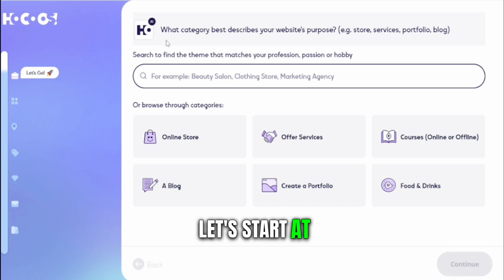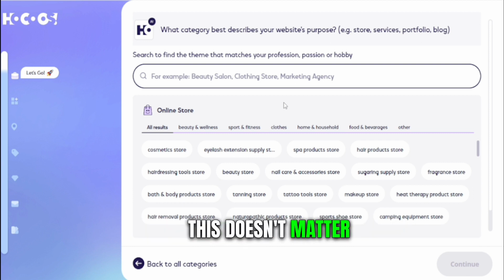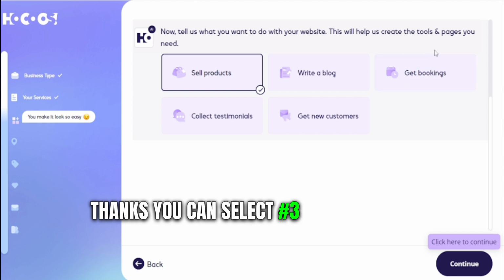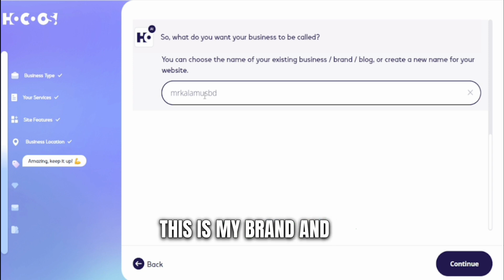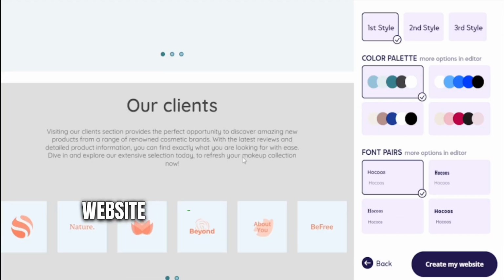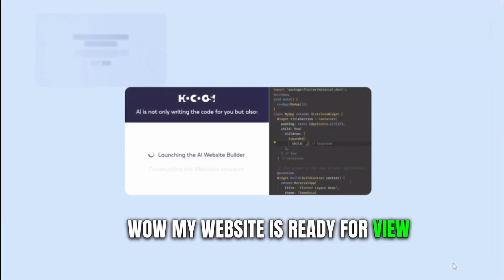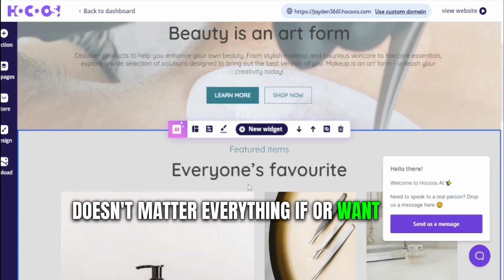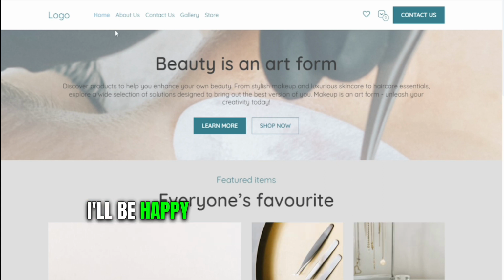5 Click = 1 Website - Ai Website Builder Free: 5 Thing You're Forgetting To Do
In this video I will teach you, How to do 5 Click = 1 Website - Ai Website Builder Free: 5 Thing You're Forgetting To Do  - Md Abu kalam

To create a website using you can follow a few simple steps. First, visit the Hocoos website by opening your web browser and navigating Once there, sign up for an account by clicking on the "Sign Up" or "Create Account" button and providing the required information. After creating your account, you'll have access to a variety of website templates.

Choose a template that best suits your needs and preferences. Next, you can start customizing your website by adjusting its appearance and layout. Hocoos typically offers a user-friendly drag-and-drop interface, allowing you to easily add and arrange elements like text, images, videos, and buttons.

You can also personalize the design by selecting colors, fonts, and other visual aspects that align with your branding. Lastly, it's time to add content to your website. Create pages, write compelling text, and upload relevant images or videos to engage your audience effectively. With Hocoos, you can create a professional-looking website without the need for extensive coding knowledge.

Search quires:
ai website builder free
chatgpt ecommerce
best ai websites free
10web ai builder
create ecommerce website using chatgpt
midjourney website design
build an ecommerce website
ai website project
build ecommerce website wordpress